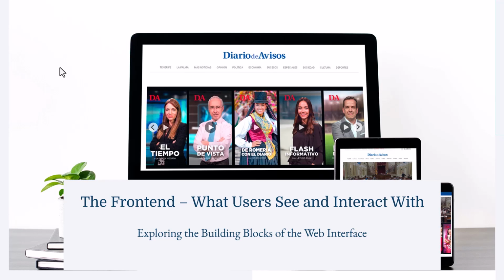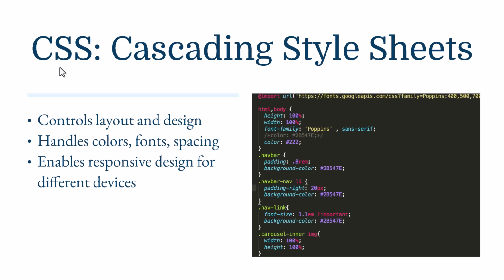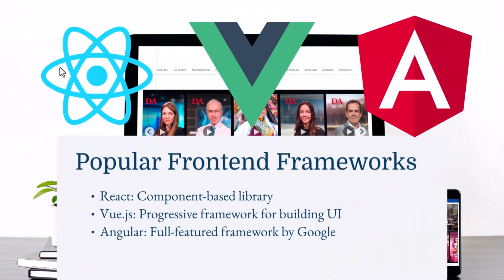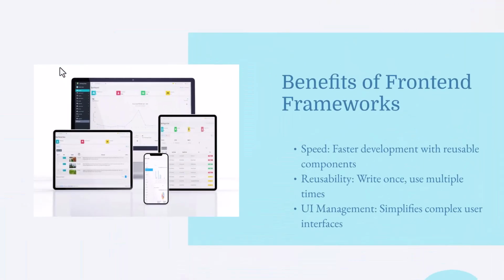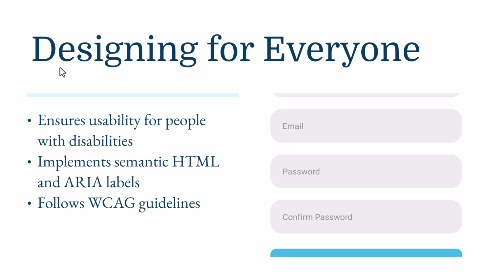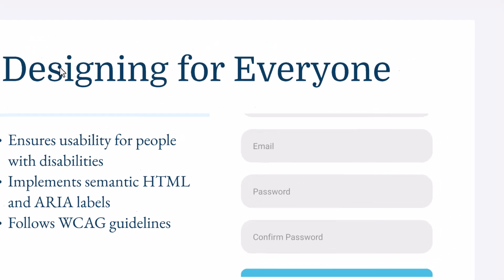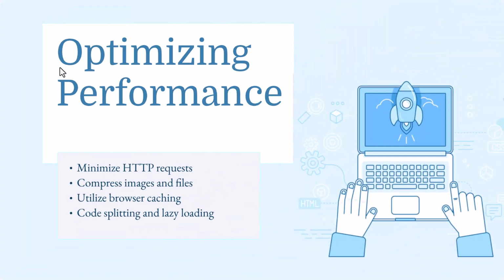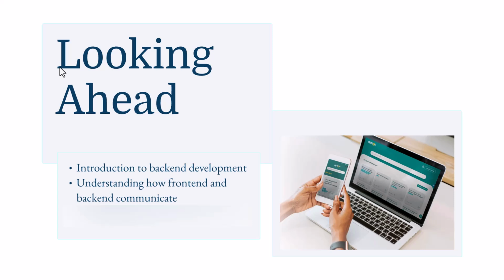Web Development Concepts - Lesson 2: The Frontend – What Users See and Interact With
Welcome back to our web development series, "Web Development Concepts – Understanding Frontend, Backend, and Beyond"!

In Lesson 2, we delve into the fascinating world of frontend development—the part of the web that users interact with directly.

🔹 Key Technologies

HTML: Learn how HTML structures the content of a webpage.
CSS: Discover how CSS styles and layouts enhance the visual appeal.
JavaScript: Understand how JavaScript adds interactivity and dynamic elements to websites.
🔹 Frontend Frameworks and Libraries

React, Vue.js, Angular: Get an overview of popular frontend frameworks and libraries.
Benefits: Find out how these tools improve development speed, reusability, and UI management.
🔹 Challenges and Best Practices

Responsive Design: Explore the importance of making websites usable on all devices.
Accessibility: Learn how to ensure your content is accessible to all users.
Performance Optimization: Gain tips on minimizing load times for a better user experience.
Whether you're a beginner or looking to refresh your knowledge, this lesson provides essential insights into building engaging and effective user interfaces.